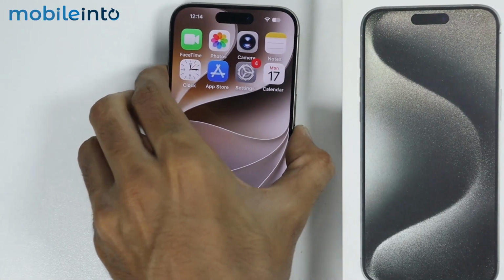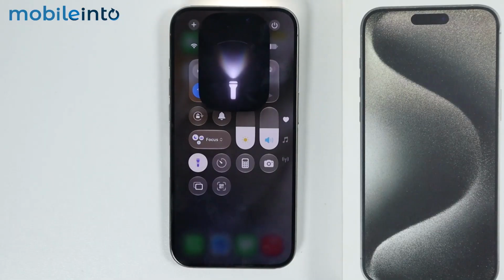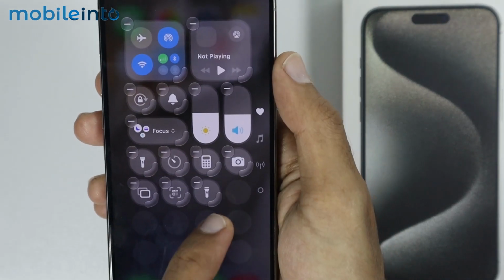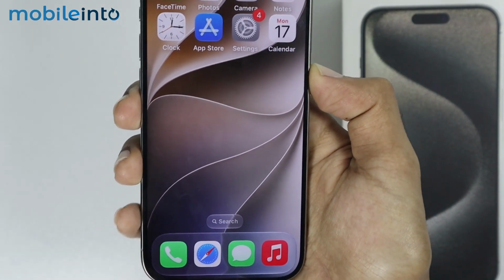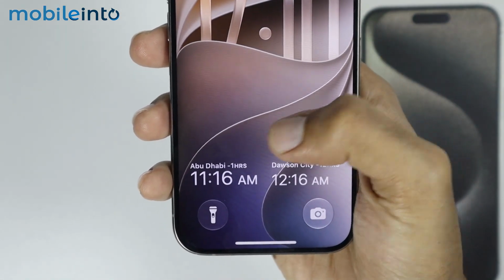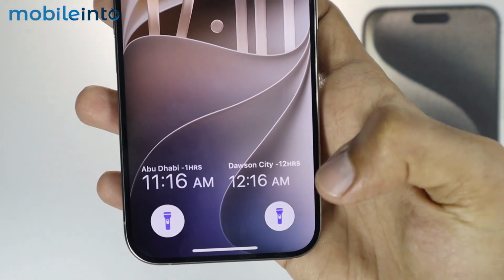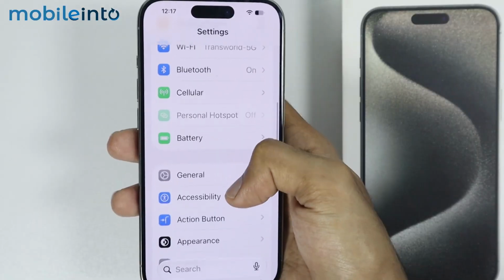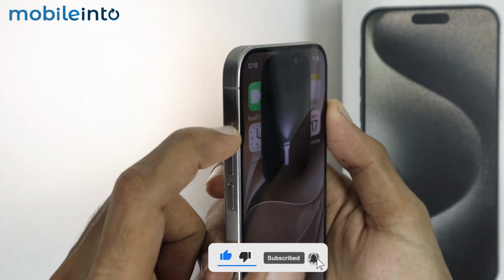[iOS 27] How to Turn On Flashlight (Torch) on iPhone 15 / 15 Pro Max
In this video, we will learn how to enable the flashlight on iPhone 15, 15 Plus, 15 Pro, 15 Pro Max. If you want to turn on the torch light or flashlight on iPhone 15, 15 Plus, 15 Pro, 15 Pro Max. Follow these steps.